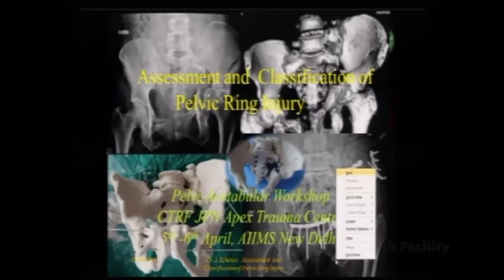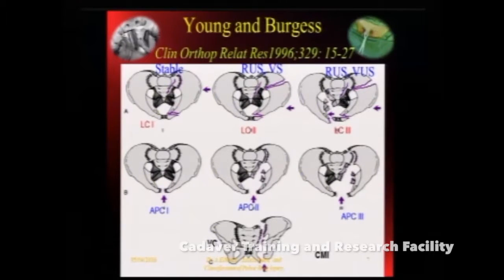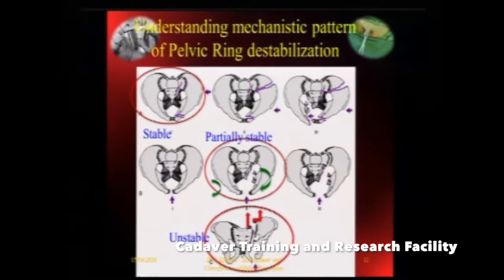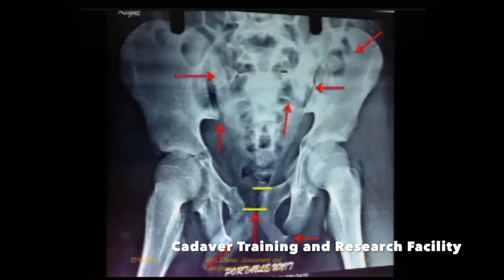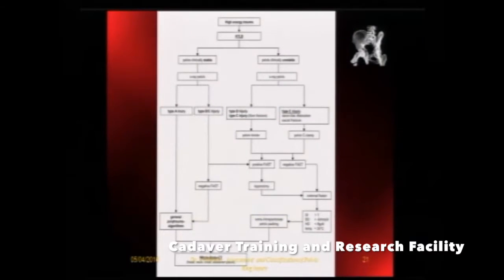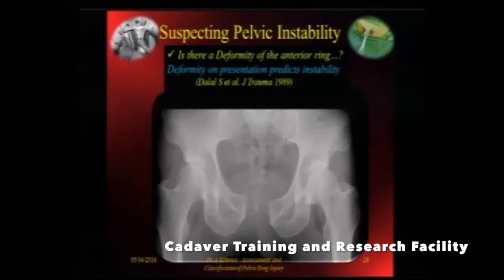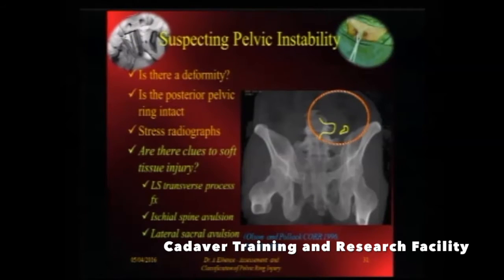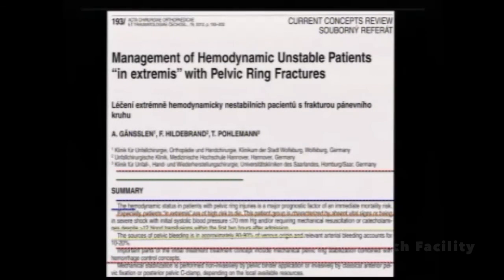Dr Abhay Elhence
5th Cadaver Course
Orthopaedic Pelvic Accetabulam
5th-6th April 2016